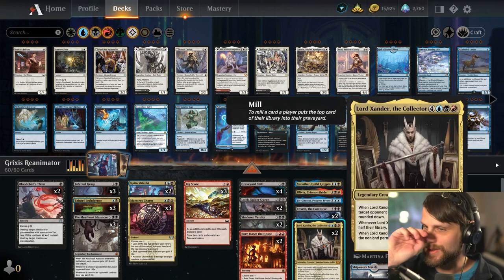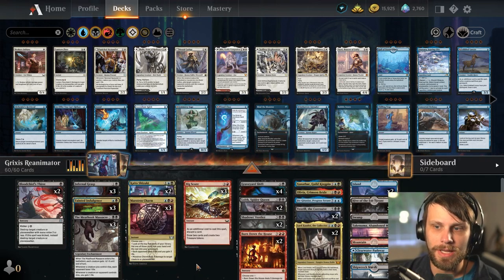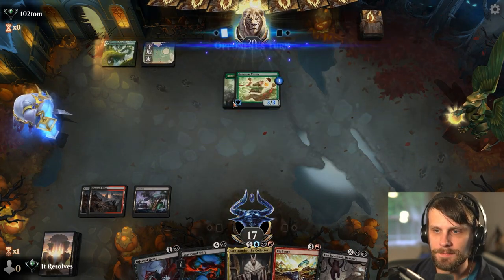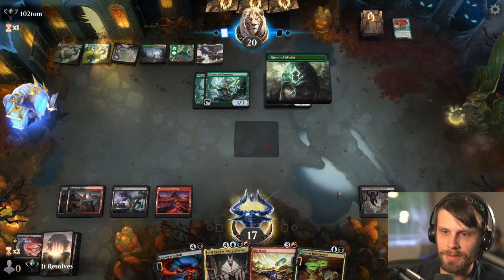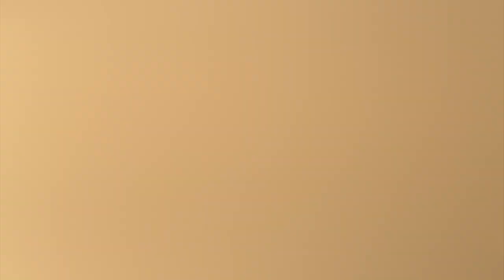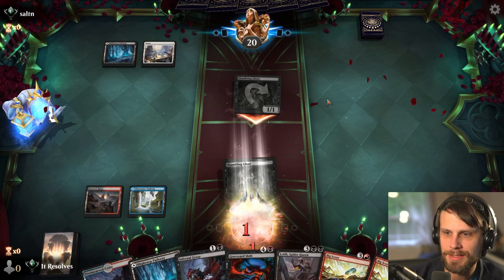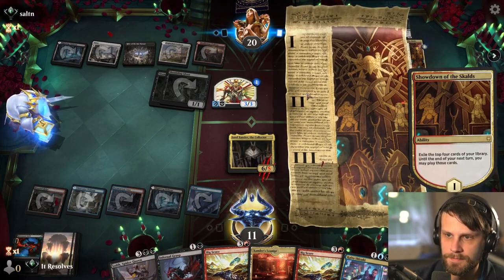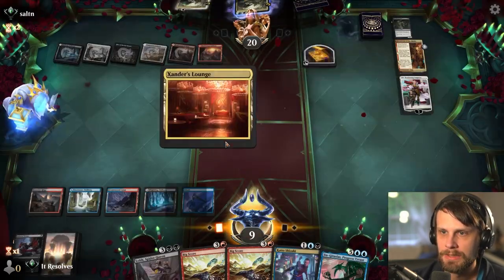MTG Arena | Streets of New Capenna Standard | Grixis Reanimator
Today we jump into MTG Arena and Streets of New Capenna Standard with a Grixis Reanimator list created by @MasterOfMonoBlack! We are hoping to pull off some incredibly powerful creature reanimation with this one, so let's see how it goes!

Deck
2 Kaito Shizuki (NEO) 226
1 Swamp (SNC) 267
2 Island (SNC) 265
3 Tainted Indulgence (SNC) 227
2 Burn Down the House (MID) 131
3 Maestros Charm (SNC) 199
1 Mountain (SNC) 269
2 Lord Xander, the Collector (SNC) 197
2 Toxrill, the Corrosive (VOW) 132
1 Jin-Gitaxias, Progress Tyrant (NEO) 59
2 Bloodchief's Thirst (ZNR) 94
2 Takenuma, Abandoned Mire (NEO) 278
4 Graveyard Shift (SNC) 81
3 The Meathook Massacre (MID) 112
2 Shadows' Verdict (ZNR) 124
3 Infernal Grasp (MID) 107
2 Lolth, Spider Queen (AFR) 112
3 Big Score (SNC) 102
1 Xanathar, Guild Kingpin (AFR) 239
1 Olivia, Crimson Bride (VOW) 245
4 Xander's Lounge (SNC) 260
2 Riverglide Pathway (ZNR) 264
2 Stormcarved Coast (VOW) 265
2 Blightstep Pathway (KHM) 252
2 Haunted Ridge (MID) 263
2 Clearwater Pathway (ZNR) 260
2 Shipwreck Marsh (MID) 267
2 Hive of the Eye Tyrant (AFR) 258

0:00 Deck Tech
3:48 Game 1
9:00 Patreon & Game 2
16:54 Game 3
31:11 Wrap-Up